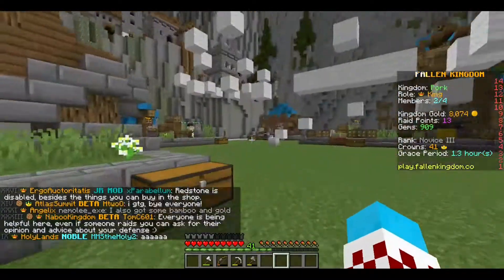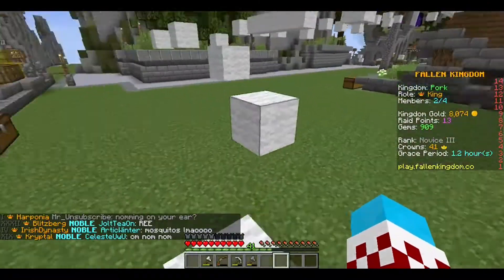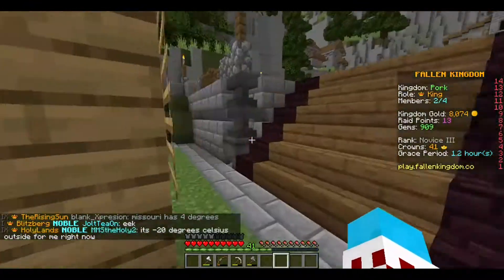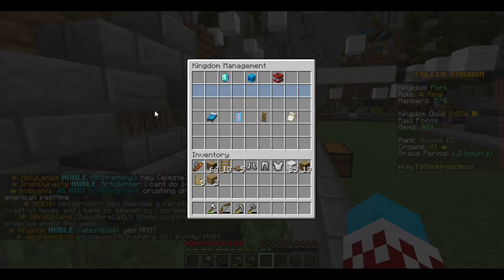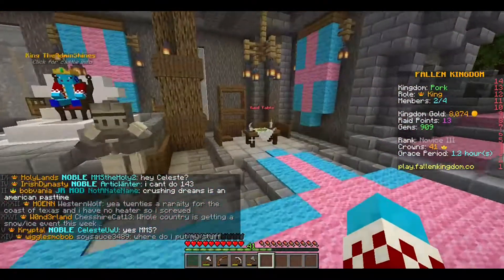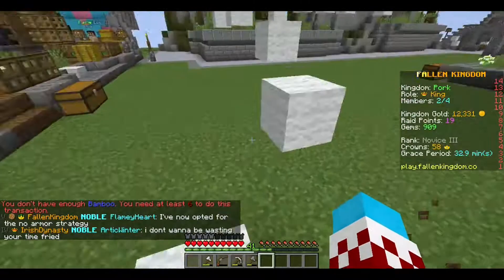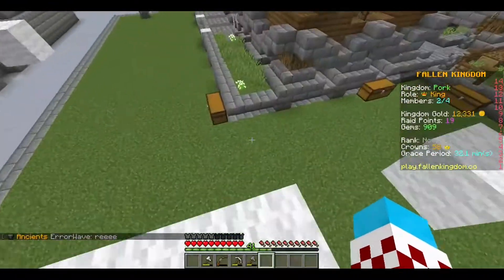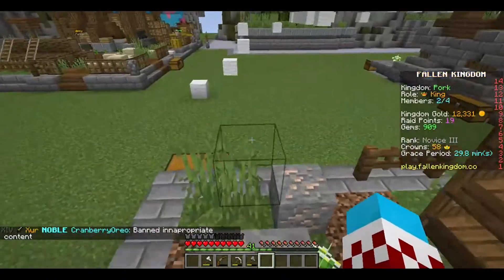Parkour Course - Fallen Kingdom (10)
Google +
TorqueDawg - ADMS